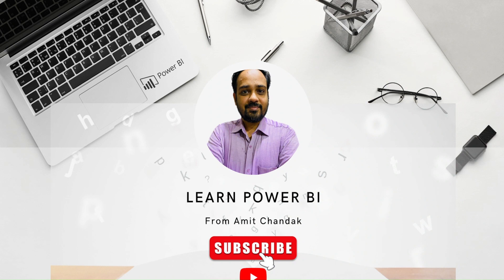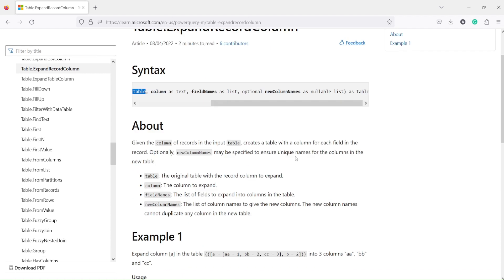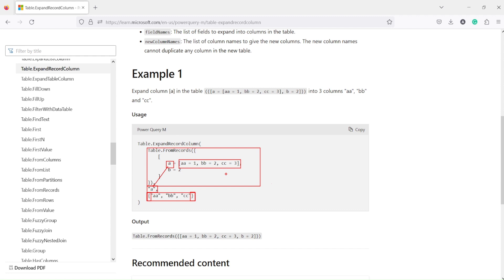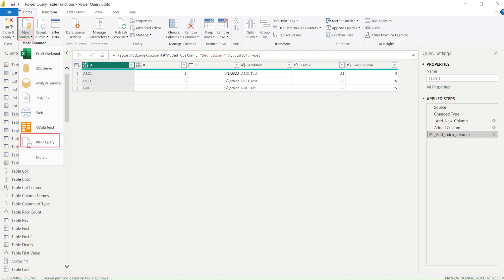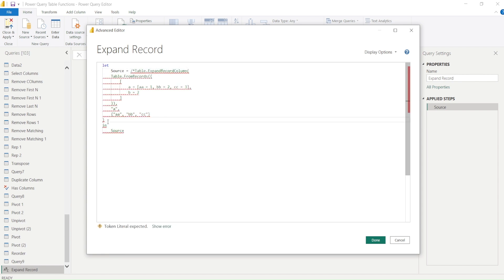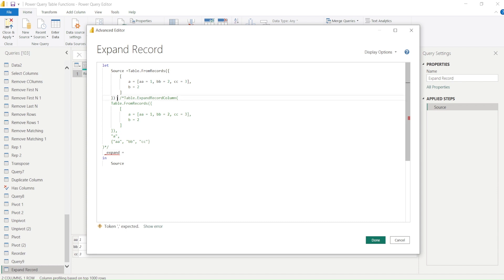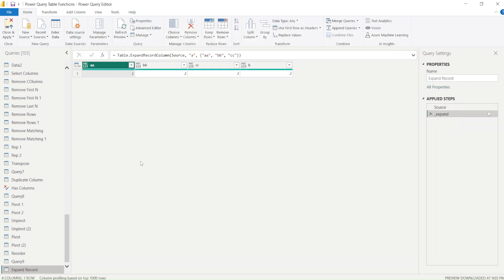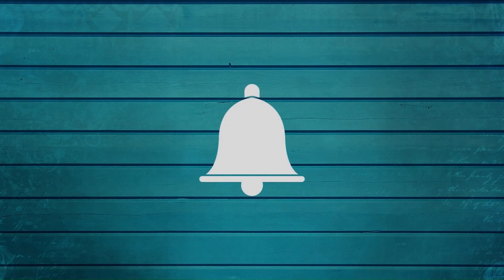Power BI Power Query Tutorial Table.ExpandRecordColumn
In this video, we will explore one Power Query function in Power BI: Table.ExpandTableColumn. This function can expand the list column into rows. We will explain how to use these functions with examples and discuss their benefits. Expert-level techniques are showcased in this series and help in mastering Power BI and PL 300.

00:00 Introduction, Basic Concepts
02:30 Power BI Table.ExpandTableColumn
03:30 TMore on able.ExpandTableColumn

Power Query is a data transformation and cleaning tool in Microsoft Excel and Power BI. Table.ExpandListColumn is a function in Power Query that is used to expand a column that contains lists into multiple rows.

For example, let's say you have a table with a column called "Products" that contains a list of products for each row. Using Table.ExpandListColumn, you can expand the "Products" column to create multiple rows for each product. Each row will contain the same data for all columns except for the "Products" column, which will contain one of the products in the list.

This function is useful for tasks such as splitting a column with multiple values, creating a pivot table, or flattening a nested JSON object.

Finally, we will discuss the benefits of using these functions in Power BI. We will explain how these functions can help you transform and shape data from different sources, and provide a way to organize data for further analysis and visualization. These functions can help you manipulate data that is not in the desired format and provide a more efficient way to work with data in Power BI.

By the end of this video, you will have a good understanding of how to use Table.Unpivot and Table.UnpivotOtherColumns functions in Power BI, and how they can help you with your data analysis and visualization needs.